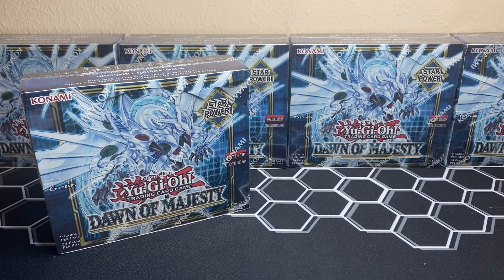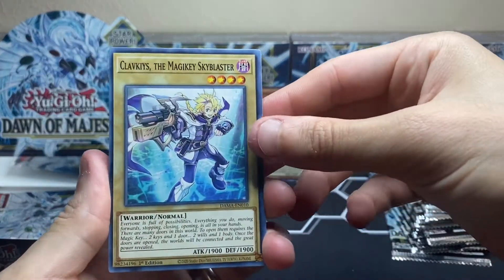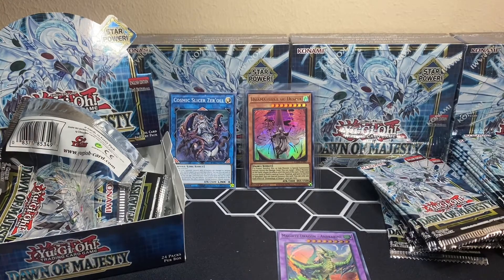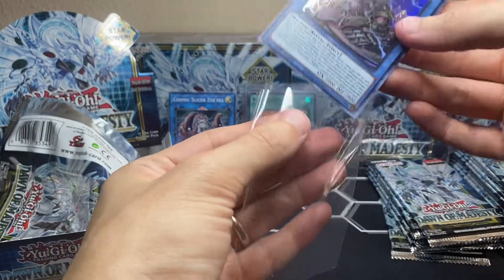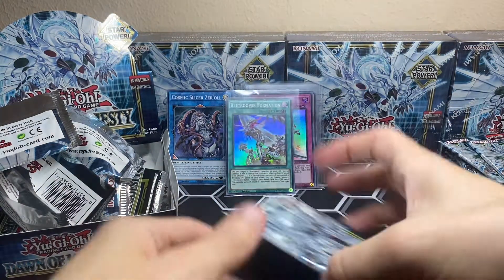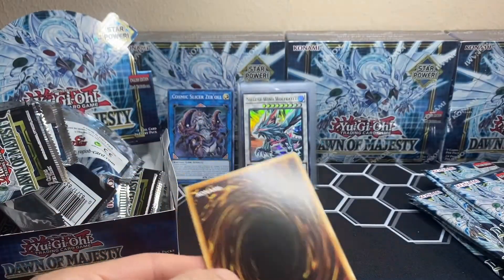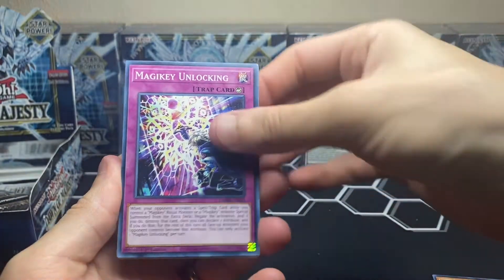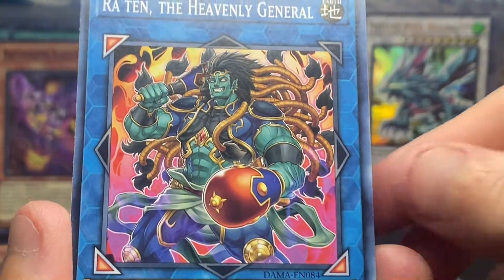*NEW* Yu-Gi-Oh! Dawn of Majesty Booster Box Opening!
Welcome to my first *Anything can happen Friday's Video*

Today we are opening a Dawn of Majesty Booster Box (Yu-Gi-Oh!) and I think this box was an error! Watch to find out why!!

Mr1T :)